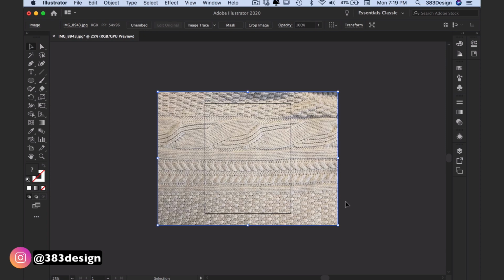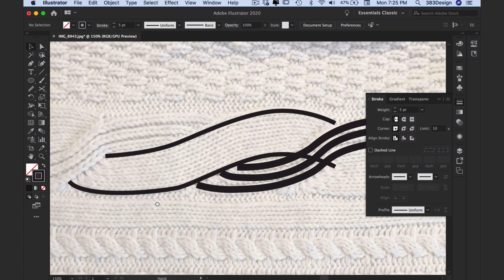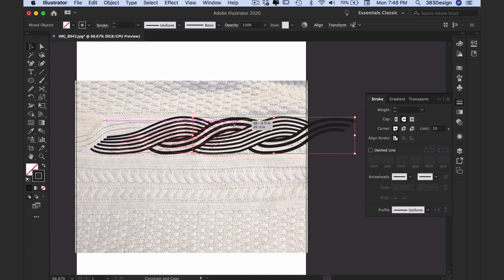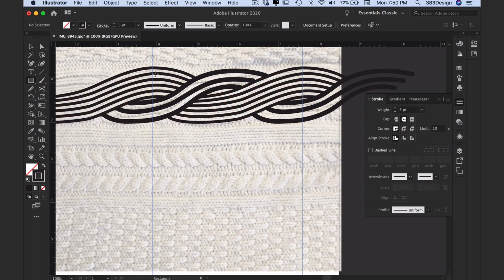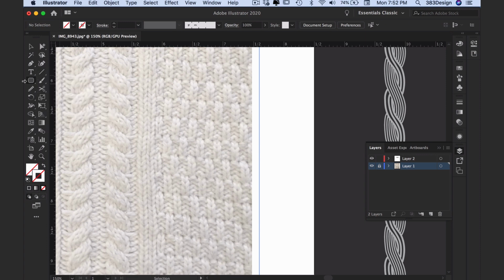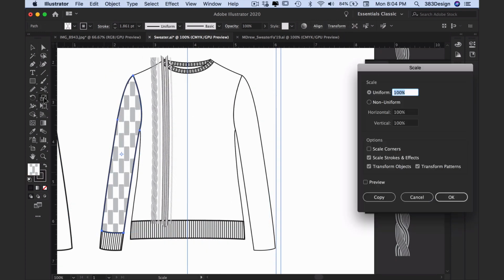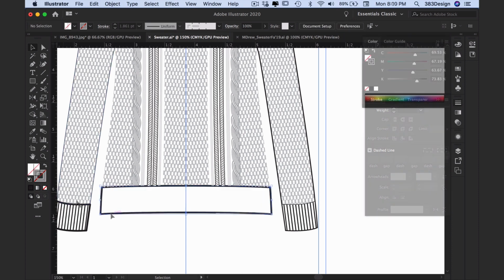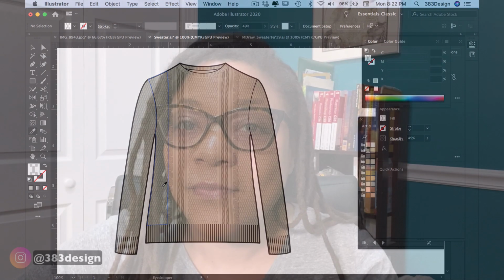How to Draw a Sweater Sketch and Create Knit Fabric Texture in Illustrator (Part 2)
This tutorial is part 2 of our series that will show you how to draw a sweater sketch and create knit fabric texture in Illustrator. A sweater designer will use use a knit pattern brush and a knit pattern swatch to create their knit fabric texture when drawing a flat sketch in Adobe illustrator. If you need to create sweater fashion flats and use adobe illustrator for fashion design to create knit texture in illustrator or a knit brush in illustrator for cable, this is a great fashion tutorial to watch.And make sure watch part one of this video to see how to create cable #1 and the rib patterns in illustrator!

Wanna see more fashion design tutorials and videos like this?